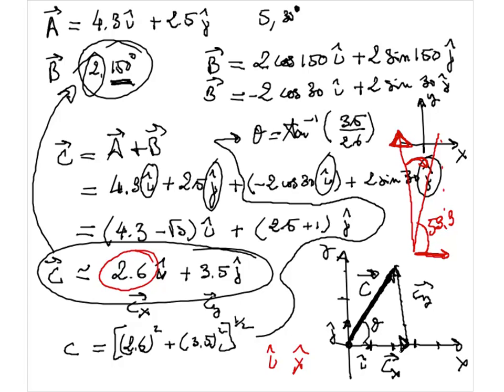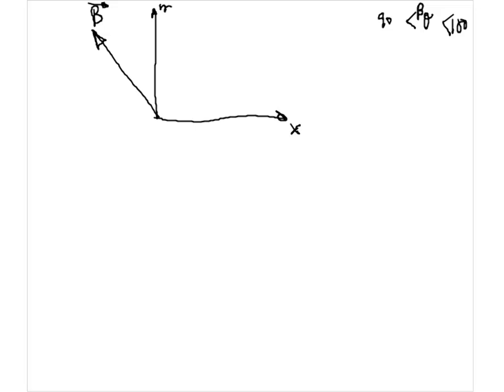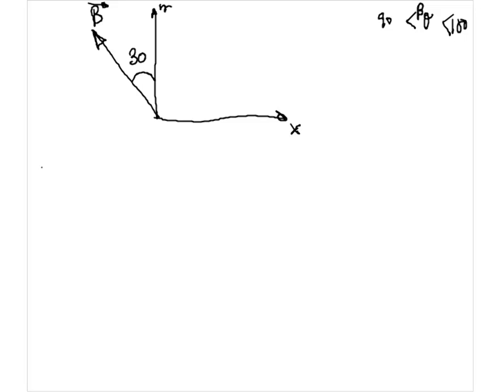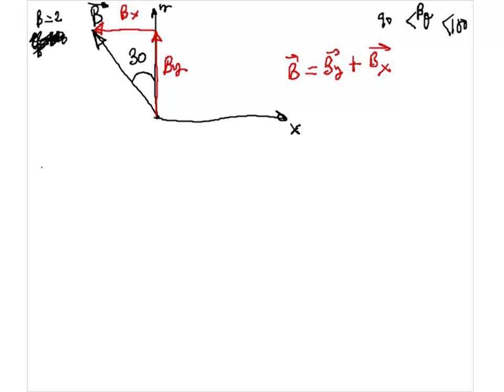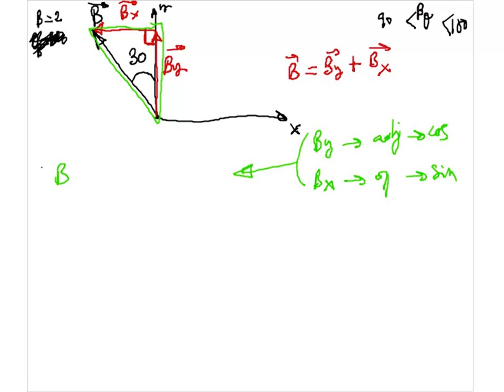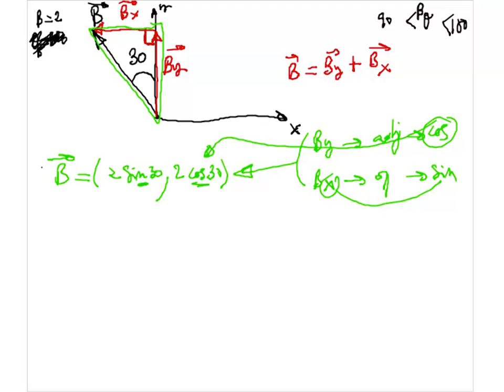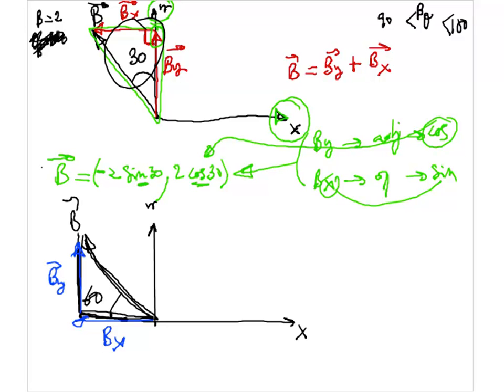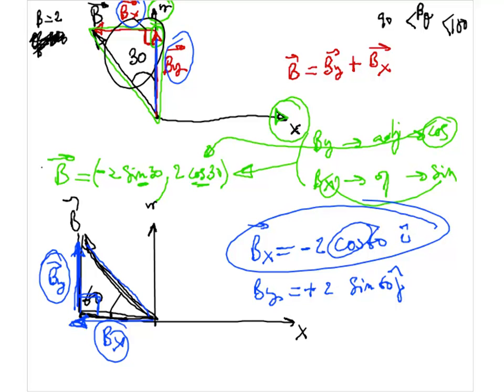Adding vectors together: Q&A session